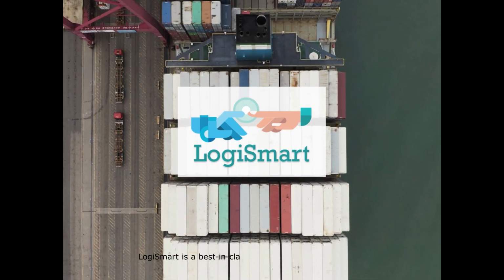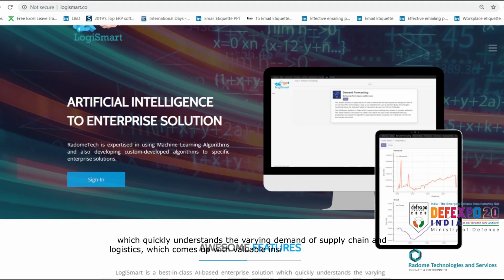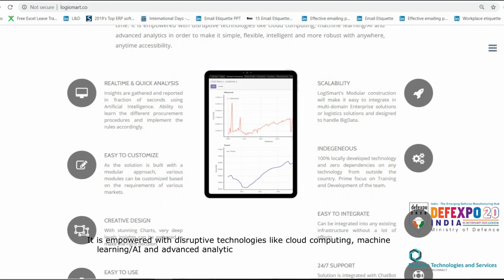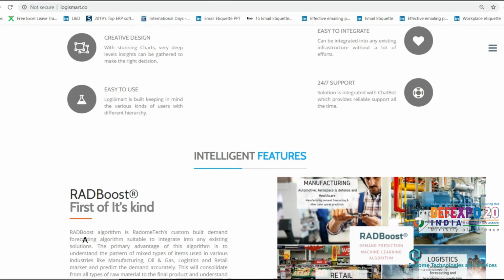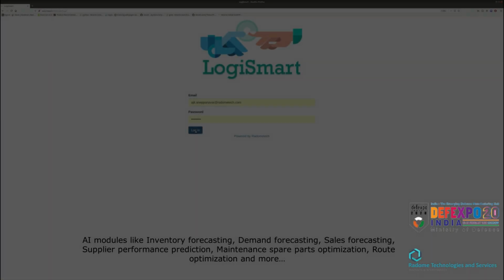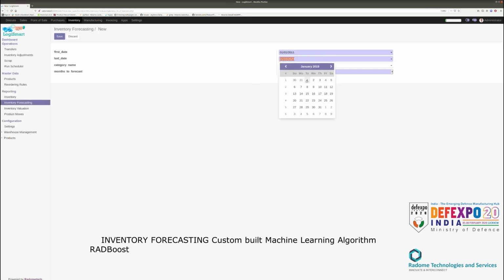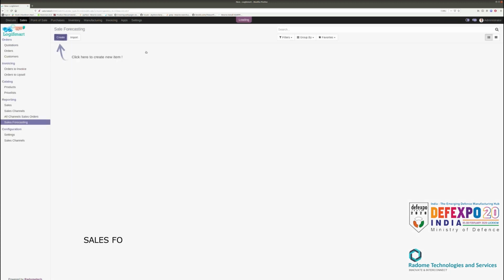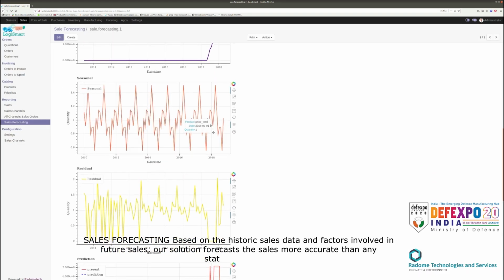LogiSmart product video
We radometech constantly identifying the challenges in enterpriseai, supplychain and logistics and develop Artificial Intelligence and Machine learning based software solution.

One such solution is LogiSmart. LogiSmart – AI based Supplychain and Logistics solution built using AI modules like Inventory forecasting, Demand forecasting, Sales forecasting, Supplier performance prediction, Maintenence spare parts optimization, Route optimization and more…